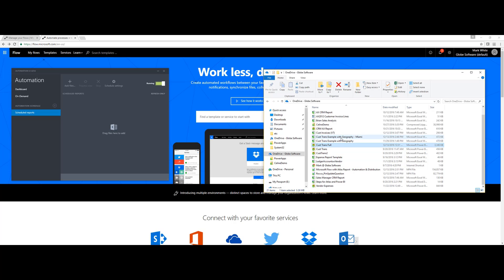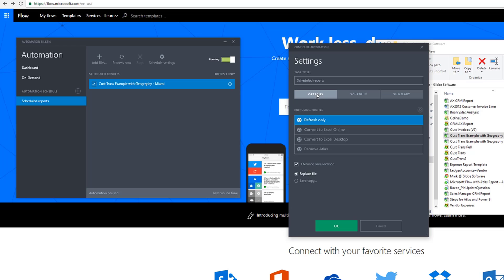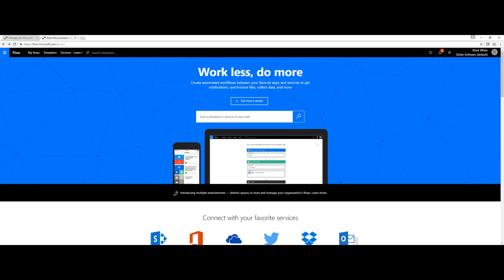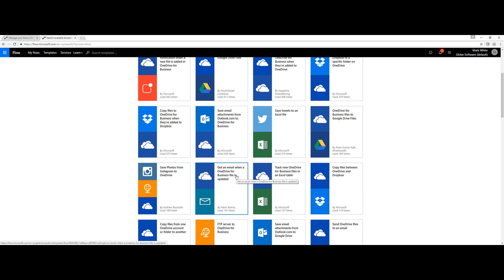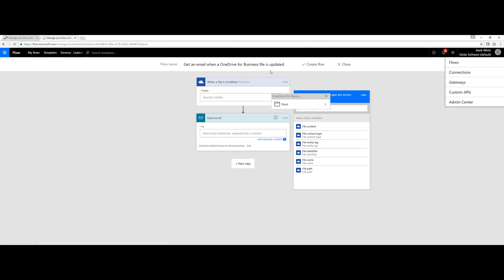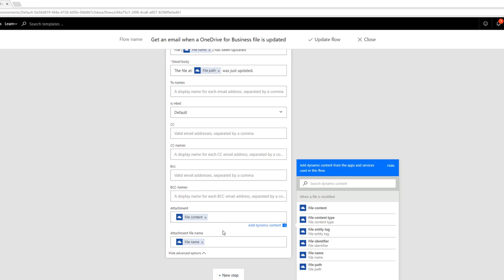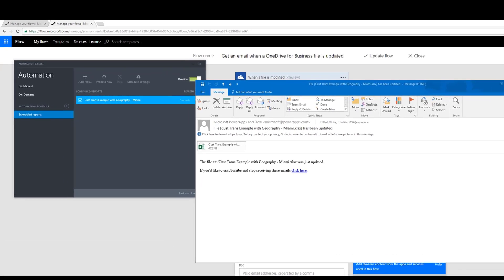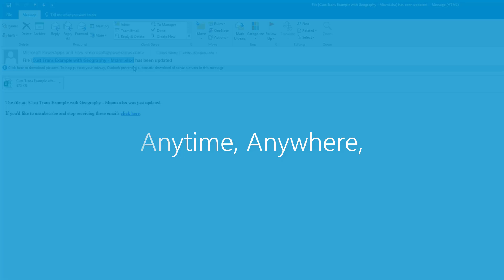How to use Atlas Automation Tool and Microsoft Flow?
How to use Atlas Automation Tool and Microsoft Flow to get your up-to-date report in your mailbox or your team mailboxes.
Mark shows you how to plan and schedule your the refresh of your selected reports and have them distributed using Microsoft Flow.